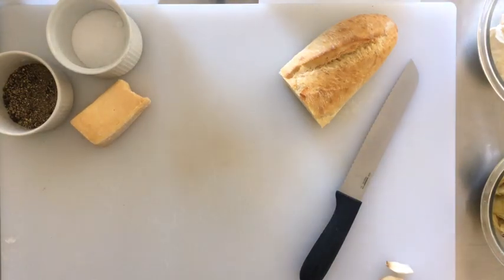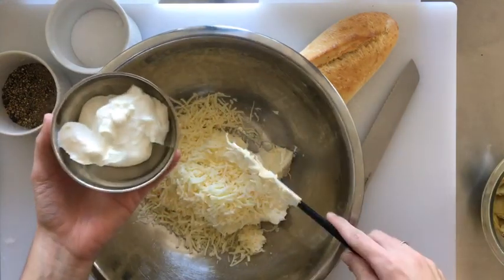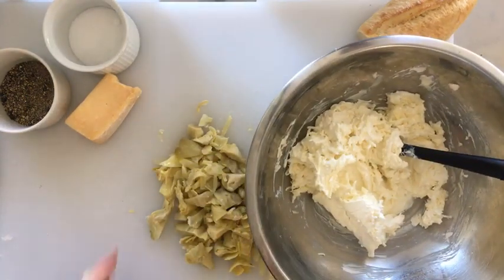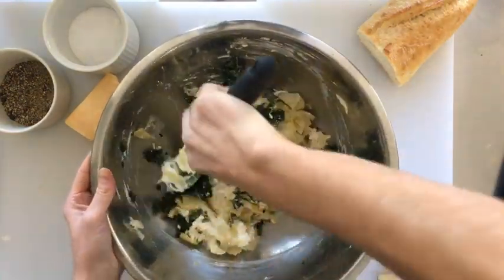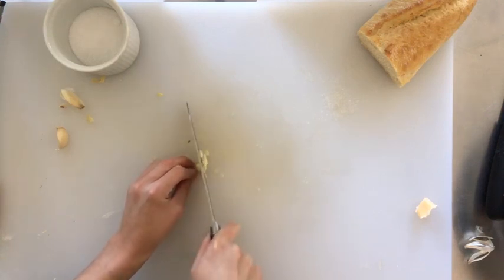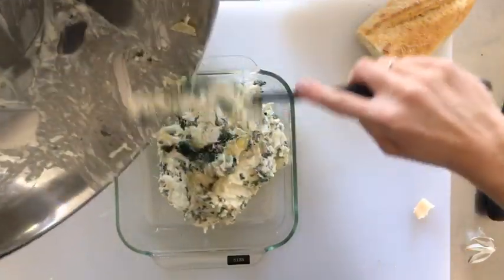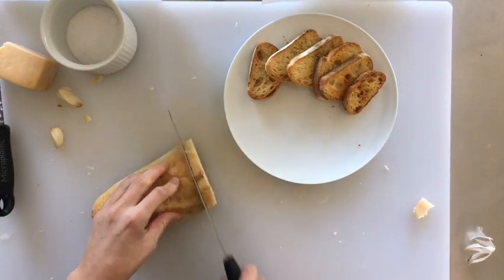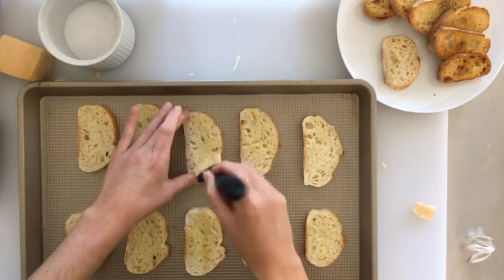How to Make Spinach & Artichoke Dip | MyRecipes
Today we're talking cheese dips, and what better addition to any party than a spinach and artichoke dip? Emma shows us how it's done and also whips up some homemade crostini toasts to use for dipping.